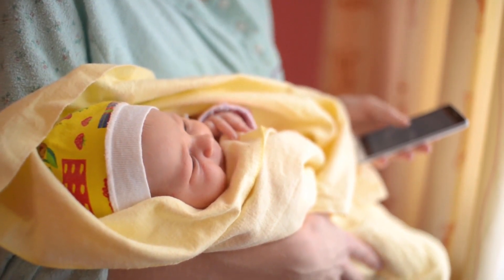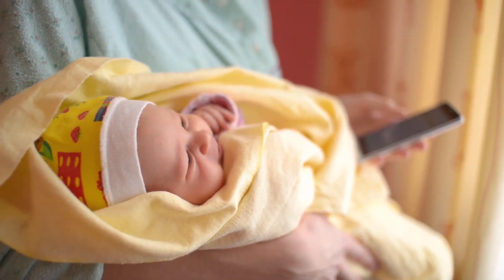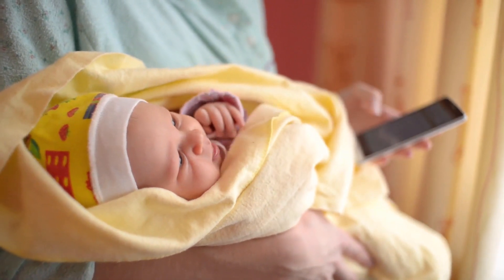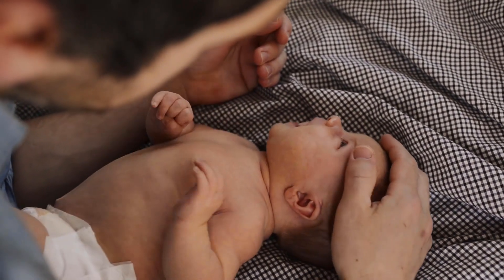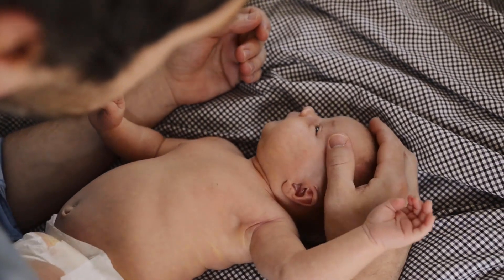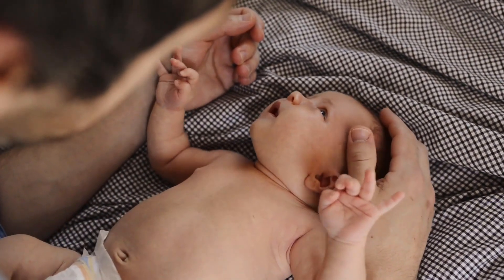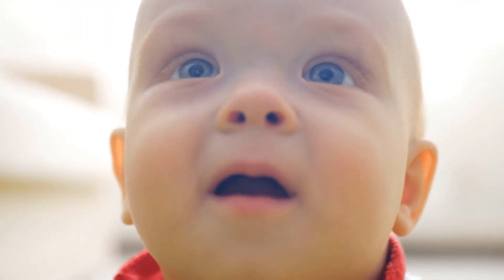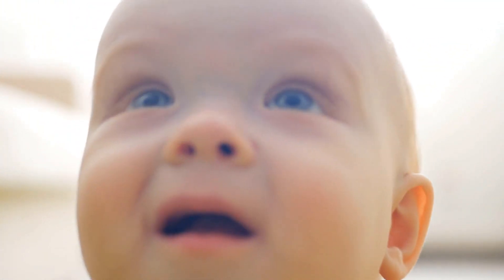Galaxy J3 2018 Case, [Gradient Quicksand Series] Glitter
Become a shining star, You just need a Samsung Galaxy J3 Star, Samsung Galaxy J3 2018, glitter phone case!. The Samsung Galaxy J3 Star, Samsung Galaxy J3 2018, Product Liquid Floating Series have been passed SGS and PONY testing, they are safe & harmless, please feel easy to buy it.. Bling Sparkly Samsung Galaxy J3 Star, Samsung Galaxy J3 2018, Case!!!. Features. 1. Glitter case with luxury sparkly design, bling back with liquid glitter quicksand, suits for teen, teenage girls and women.. 2. Funny moving liquid case, the glitters inside the case could float freely as you move or shake your phone.Watching the glitter float around in the case is a quick way to relax and refresh your mood in everyday life!. 3.The infill liquid is totally safe. Solid and flexible TPU core is not easy to crack, prevent liquid leakage.. 4. Soft TPU Material Offer great protections for your Samsung Galaxy J3 Star, Samsung Galaxy J3 2018,.. 5. Conveniently allows you to charge your phone without having to remove the case. comfortable to hold, easy to apply and remove.. 6. It will be a great gift for your girlfriend daughter neighbor. To add more fun and happiness to your life!. Package. 1* Samsung Galaxy J3 Star, Samsung Galaxy J3 2018, Glitter Case. Money Back Guarantee. As part of the manufacturer's strong believe and confidence in the manufacturer's product, the manufacturer offer 90 days money back guarantee in the process you are not satisfied with it.